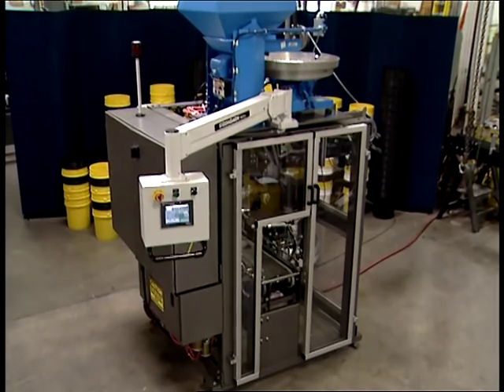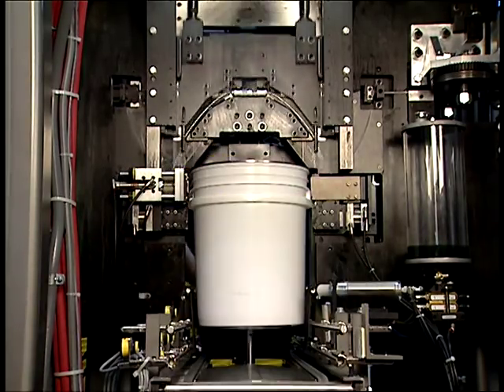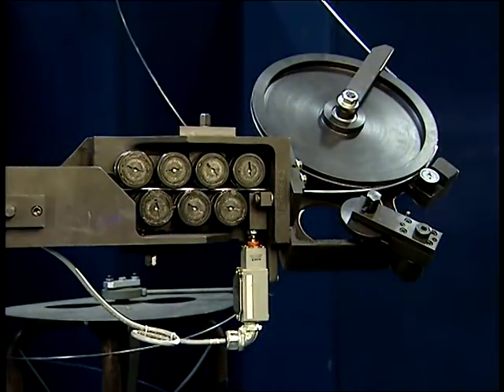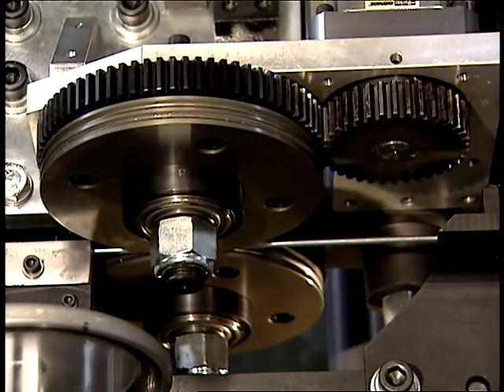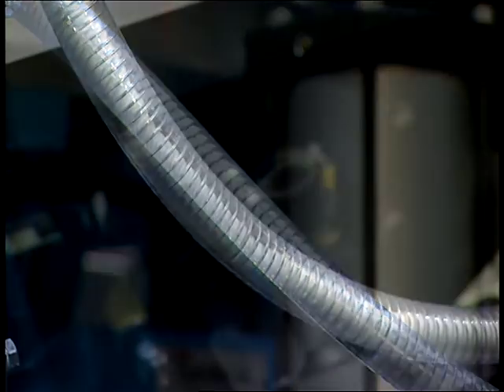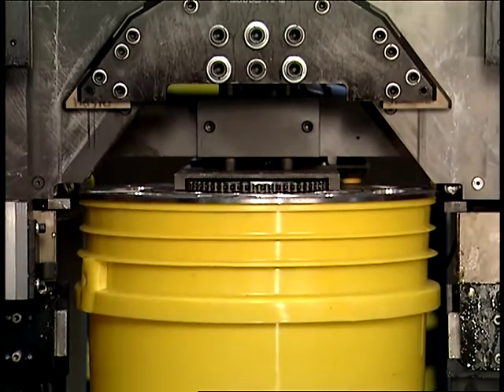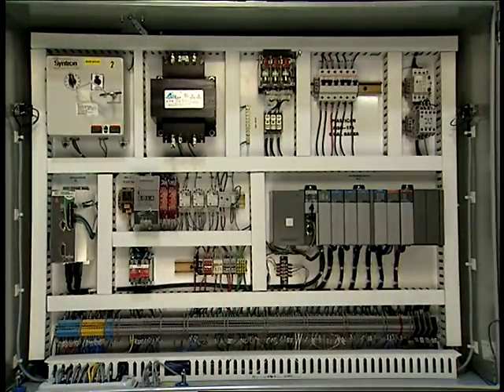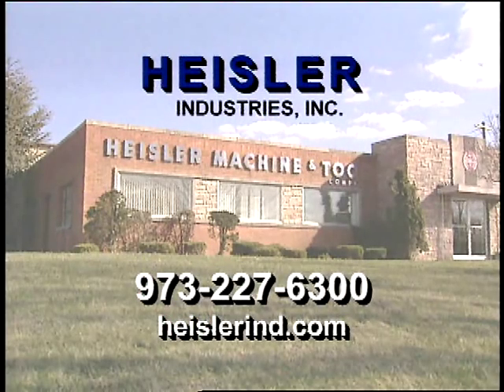Heisler Automatic 5 Gallon Compact Bailer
Heisler Industries. Heisler's Large Container and Compact Bail-O-Matic is adjustable and automatically forms and inserts the handle and grip onto containers. It has a height adjustable main plate that can accommodate equal width containers of varying heights, typically 2 ½ to 7 gallons. This machine can be set up to interlock upstream equipment for index feeding. This is particularly useful when feeding the machine directly from pail molding equipment.